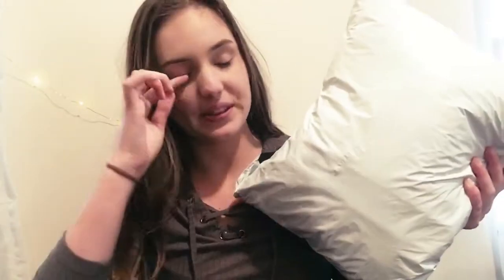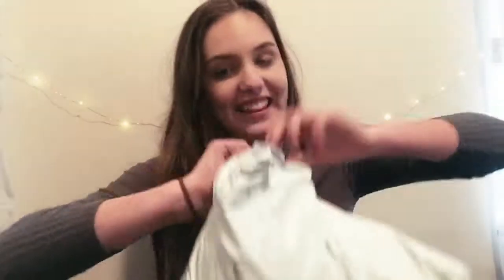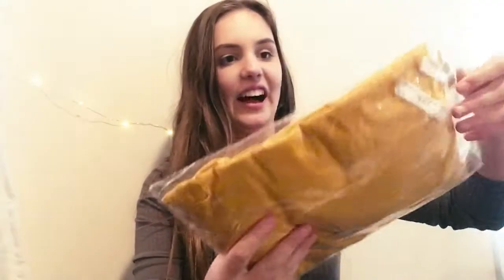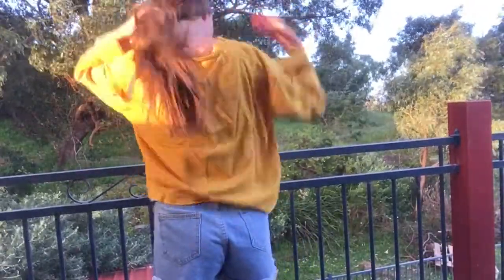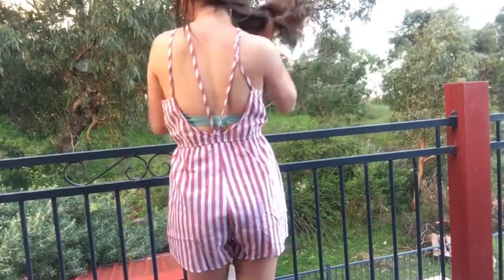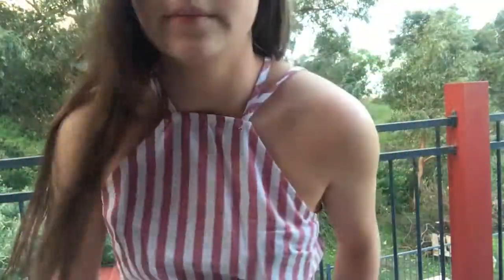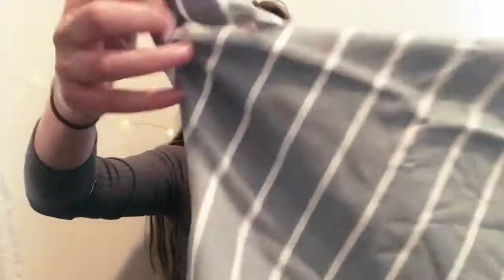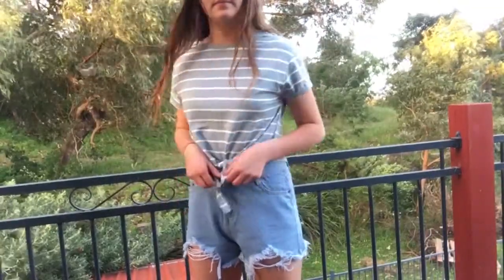IS IT A SCAM? HUGE ROMWE HAUL + TRY ON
FAQ:
(Please note the answers for these questions are from when this video went live, if you are watching this video awhile after this went up they might have changed ❤)

How are am I? 15
What's your accent? Australian Mate 😉😂😅
What do you film with? My iPhone 6s Plus
What do I edit with? A few different apps on my phone but mainly iMovie

I love you yes you reading this right now!! You mean the world to me! Even by clicking on this video made my day!! THANK YOU!! ❤